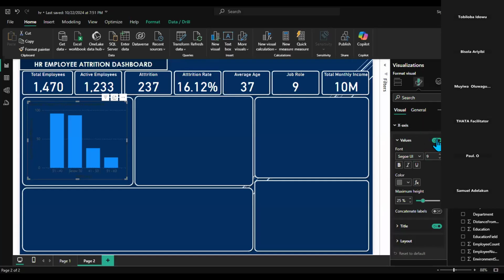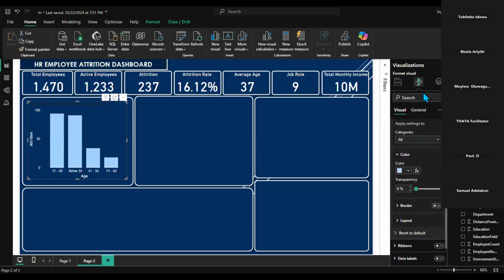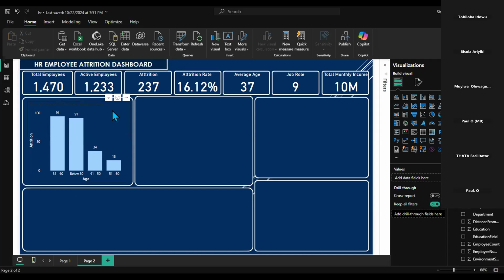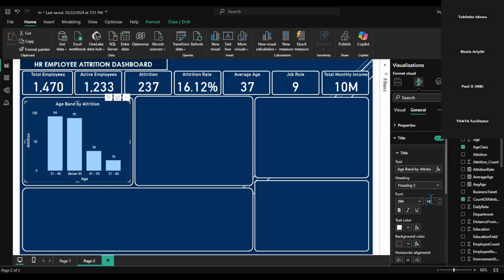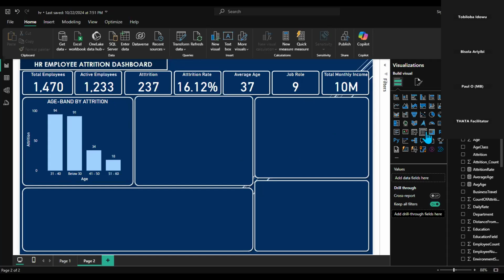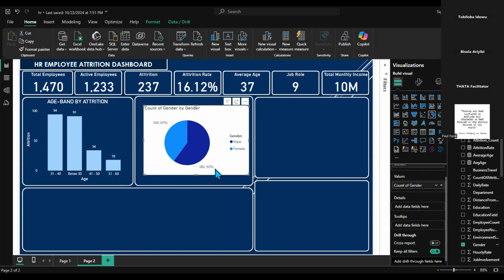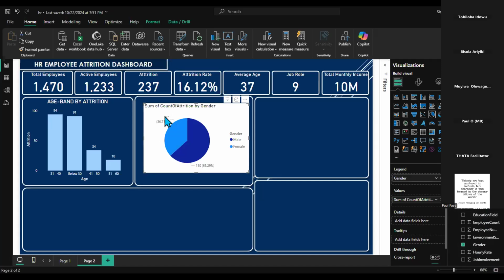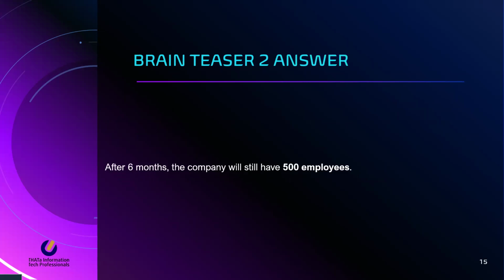Data Analytics Masterclass C2- Microsoft PowerBI S4b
Continuation of the Previous Video